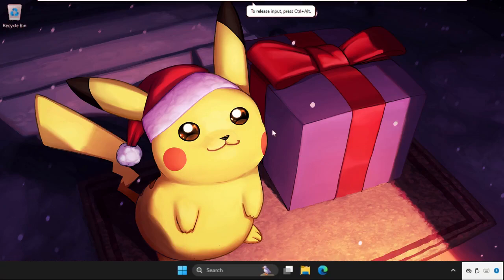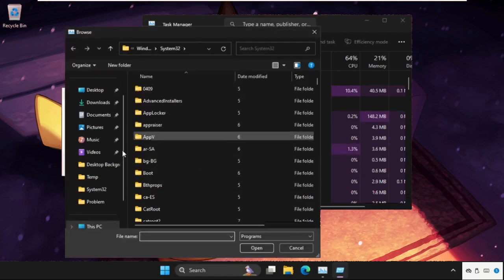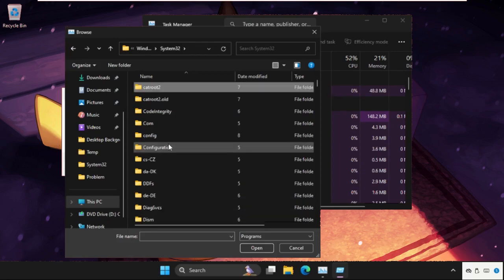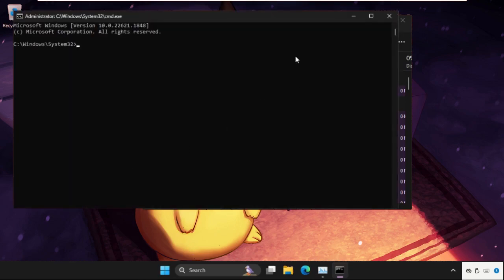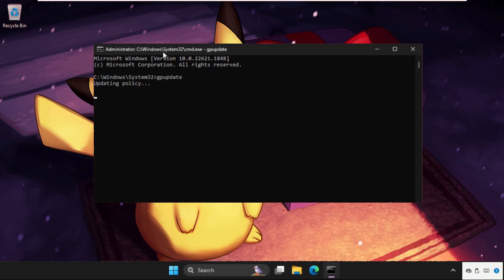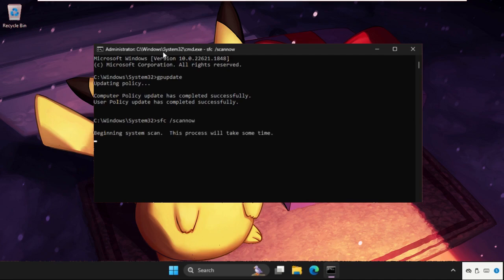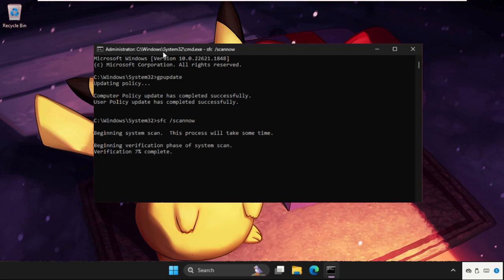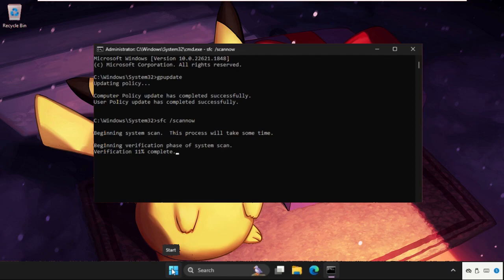Windows 11 The Application was unable to start correctly 0xc00007b 0xc00005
Fix 0xc000007b Error In Windows 11 The Application was Unable to Start Correctly
This video will show you Fix 0xc000007b Error In Windows 11 The Application was Unable to Start Correctly
Users frequently experience difficulties while attempting to launch specific applications on their Windows 11 operating system due to the "Fix 0xc000007b Error in Windows 11: The application was unable to start correctly" issue. This error message often appears when a programme or game that is being launched cannot load properly due to a compatibility problem. Several things, including out-of-date or damaged system files, missing runtime libraries, incompatible software, or even problems with the application itself, might be blamed for this issue. Additionally, using 32-bit software on a 64-bit system, or vice versa, can cause the issue.
So, lets learn Fix 0xc000007b Error In Windows 11 The Application was Unable to Start Correctly